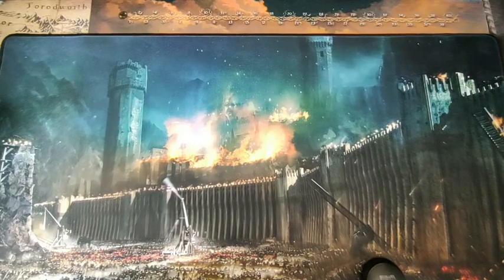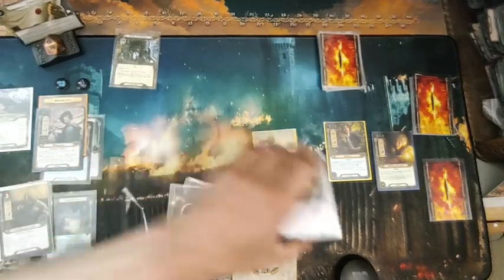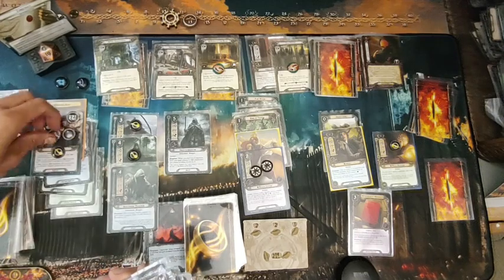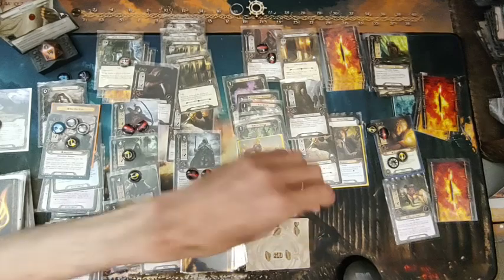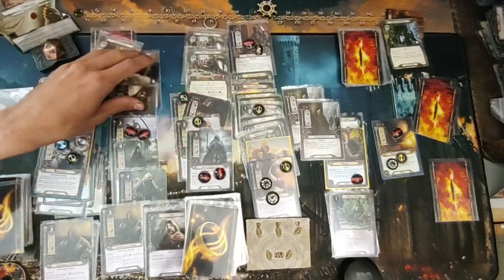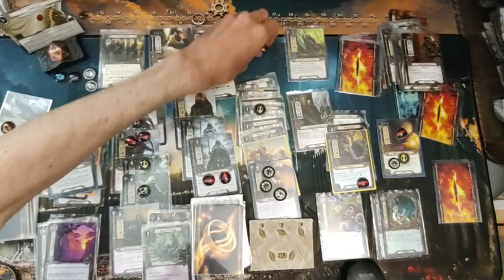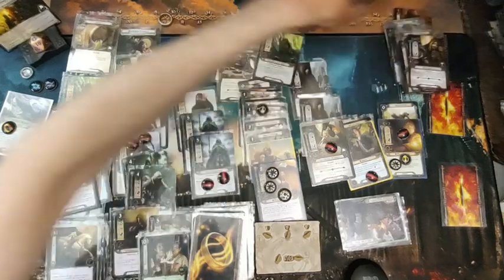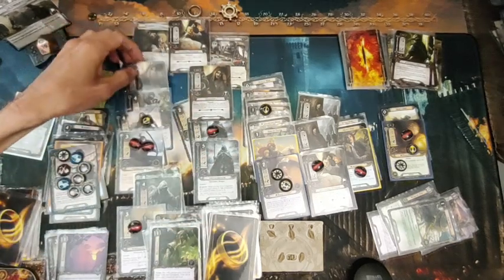LOTR LCG Second Breakfast Challenge #45 The Stewards Fear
Second Breakfast challenge #45 The Steward's Fear
Card Talk cards: Leather Boots 3 rings
Deck 1 restrictions: Aragorn and Master
Deck 2 restrictions: Song and Card draw
I added 3 Athelas to deck 1 to be able to discard Condition attachments